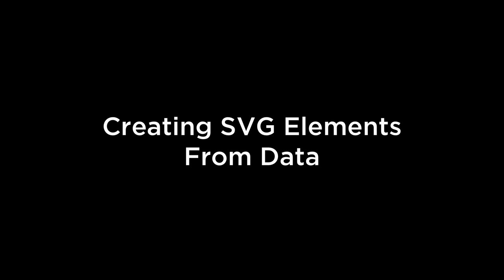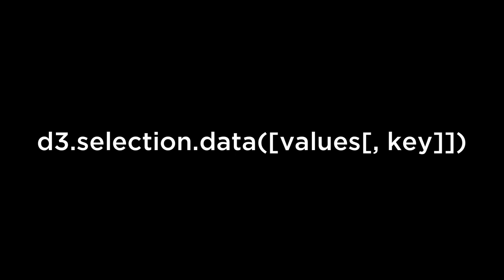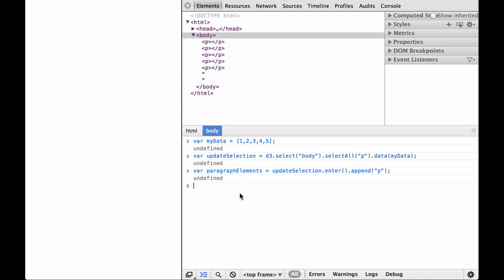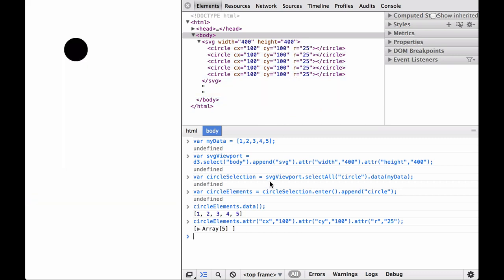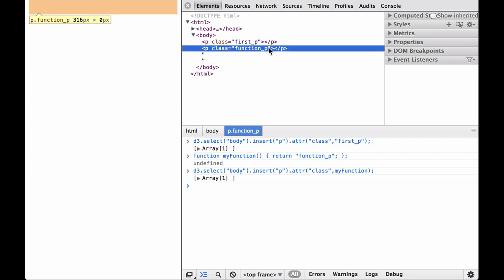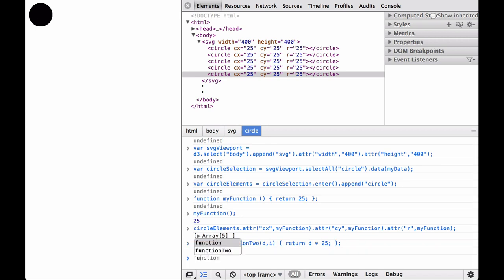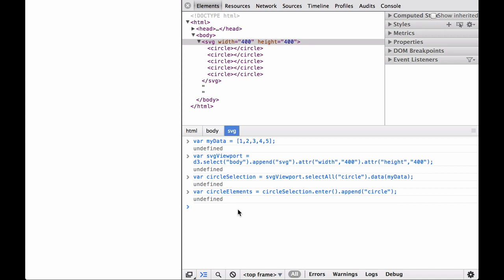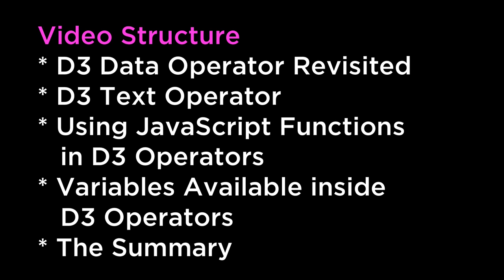Create SVG Elements from Data using D3.js - D3.js v3 Tutorial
Create SVG Elements from Data using D3.js to create amazing Data Visualizations! D3.js v3 Tutorial.